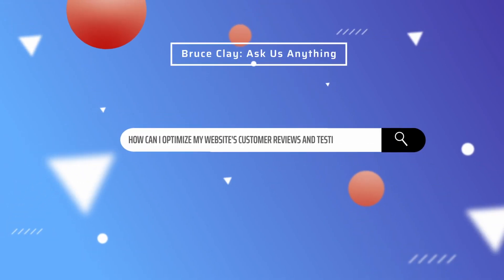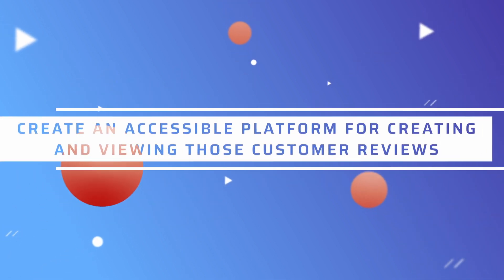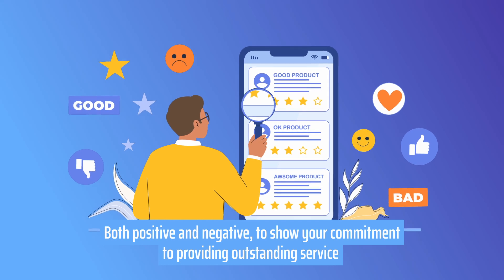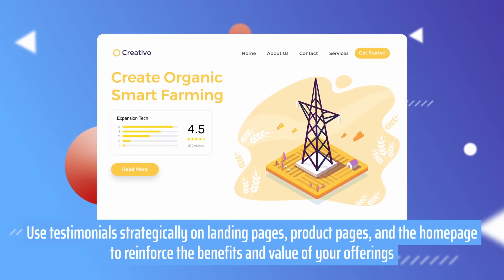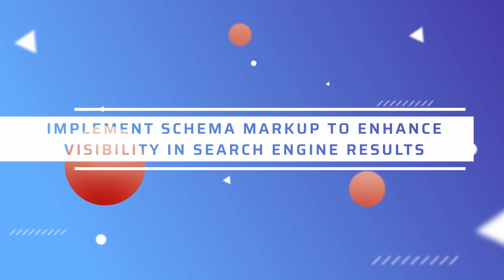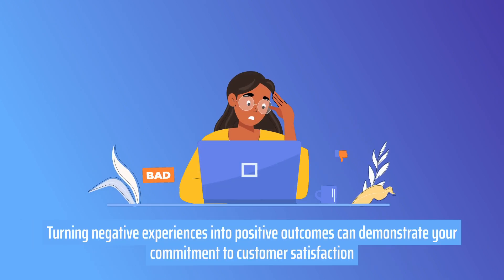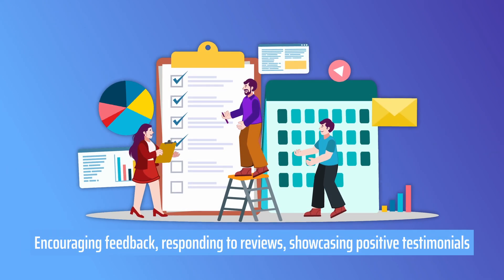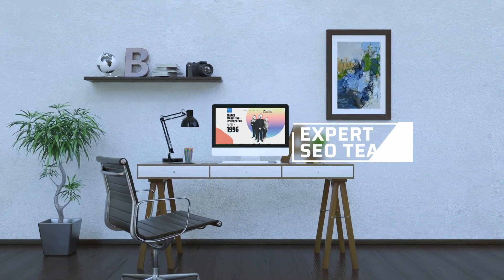How can I optimize my website's customer reviews?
If you’ve received positive reviews and testimonials, it is a powerful piece of content that can influence future clients to engage with your services. Here are some effective strategies you can do to optimize these reviews for maximum exposure:

The first thing you can do to attract customer reviews is to create an accessible platform for creating and viewing those customer reviews. Use clear calls-to-action and include review prompts throughout the website and in post-purchase communications.

Secondly, respond promptly and professionally to customer reviews, both positive and negative, to show your commitment to providing outstanding service. Acknowledging feedback also shows your customers you value their input while being passionate about providing superior care.

Thirdly, showcase positive reviews and testimonials prominently on the website. Use testimonials strategically on landing pages, product pages, and the homepage to reinforce the benefits and value of your offerings.

Fourth, diversify the types of customer reviews featured on the website. Include text-based reviews, video testimonials, and star ratings to provide a comprehensive view of customers' experiences.

Fifth, implement schema markup for reviews to enhance their visibility in search engine results. This can lead to rich snippets, which can attract more attention and improve click-through rates.

Final note, be sure to address negative reviews constructively and seek opportunities to resolve customer issues. Turning negative experiences into positive outcomes can demonstrate your commitment to customer satisfaction. Beware, if you only show positive reviews then you may hear from the Federal Trade Commission (FTC).

So in conclusion, optimizing customer reviews and testimonials involves encouraging feedback, responding to reviews, showcasing positive testimonials, diversifying review formats, implementing schema markup, and addressing negative reviews constructively.

If you found this helpful, be sure to check us out BruceClay.com where we offer all kinds of SEO tips as well as expert SEO services for your site.